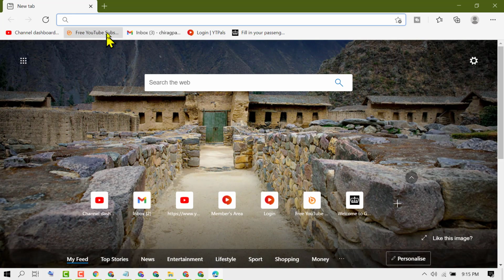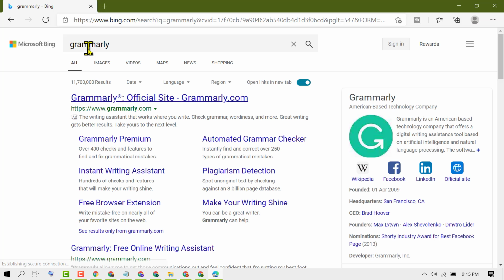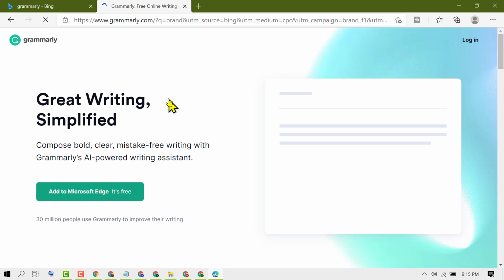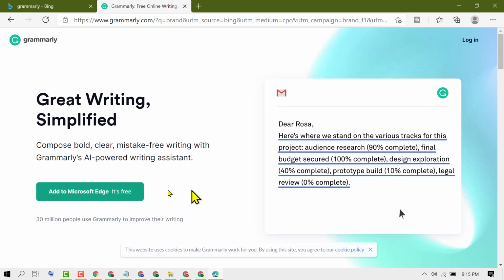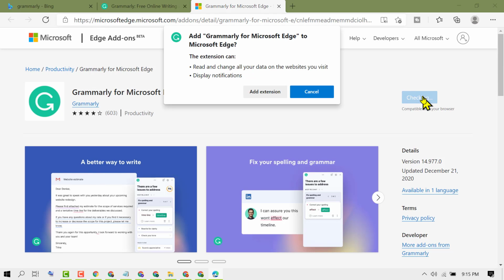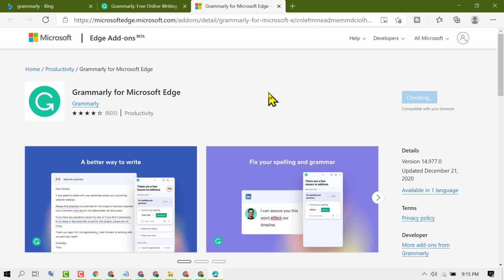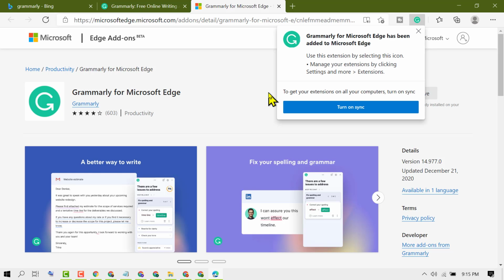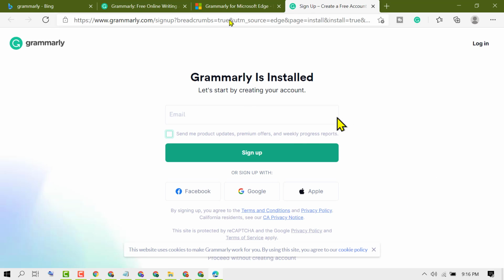How to Add Grammarly to Edge